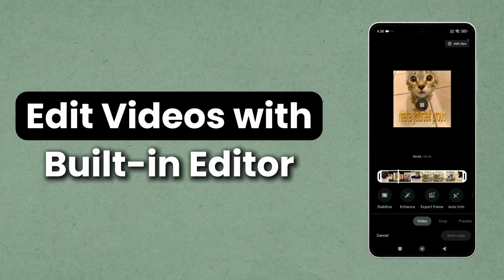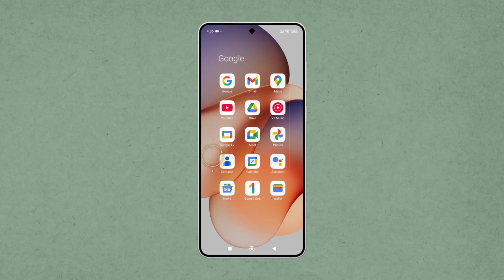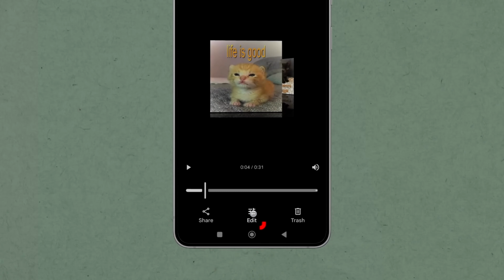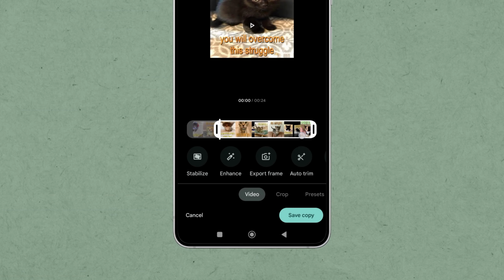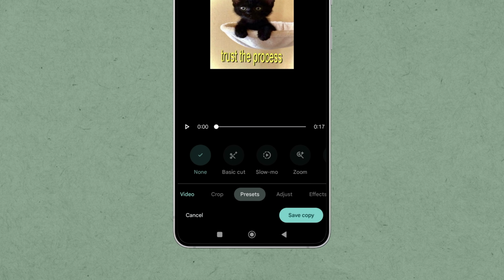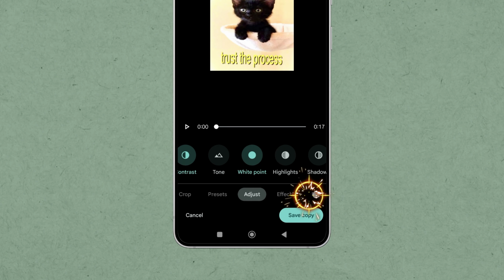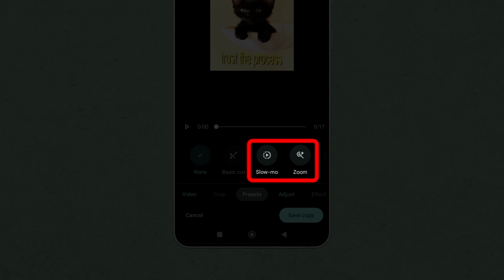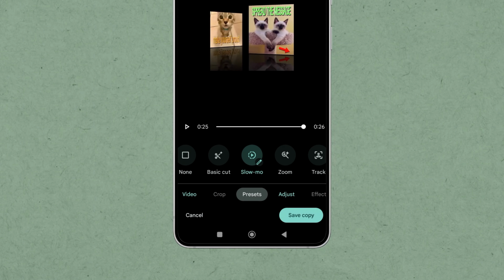How to Edit Videos Using Google Photos Built-in Editor on Android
Unlock the power of video editing right on your Android device with Google Photos! In this video, I'll show you step-by-step how to enhance your videos using nothing but your phone. From trimming your footage to applying stunning filters and enhancing brightness and contrast, I've covered all you need to master mobile video editing. And if your video feels a bit blurry? No worries! I'll dive into the incredible Photo Unblur feature to get everything looking sharp. Whether you're looking to polish personal clips or up your social media game, this tutorial is your go-to guide. Plus, I'll share quick tips on sharing your edited videos effortlessly with friends and followers. Dive in to transform your videos with just a few taps!

This video also covers the following topics:
Editing Videos on Your Android with Google Photos Editor
Google Photos Tutorial: Video Editing on Android Devices
Transform Your Videos with Google Photos Editor on Android